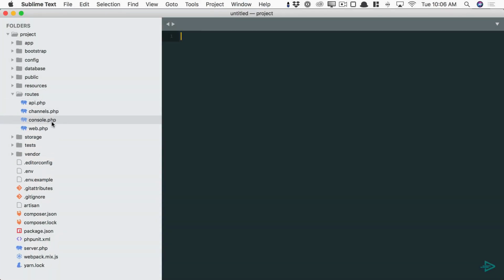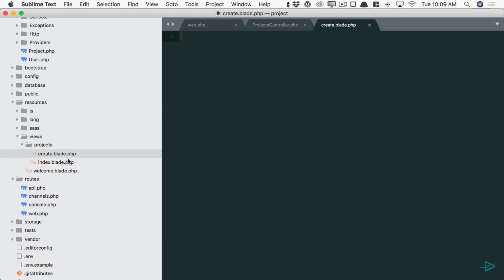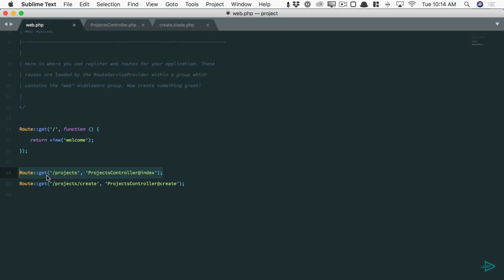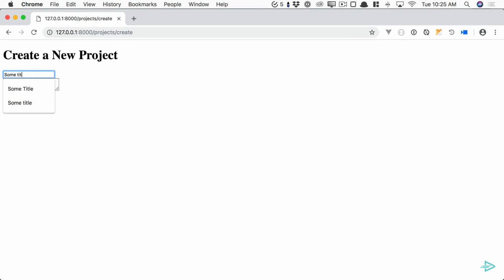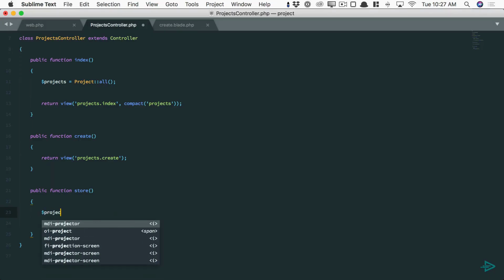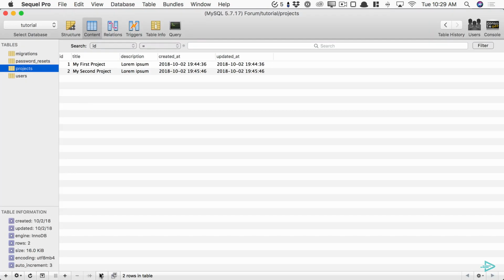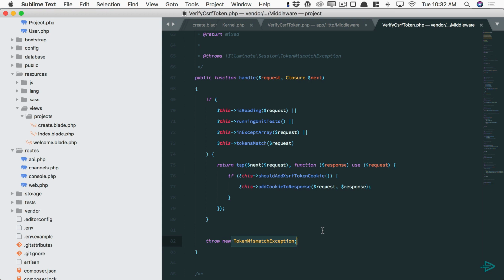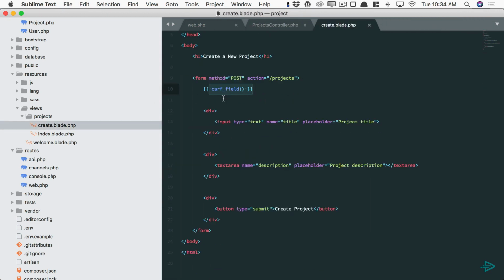Laravel 5.7 Episode 10 Form Handling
Form Handling in this lesson, we'll review a basic workflow for submitting form data to our server. In the process, however, we'll be forced to address a new concept: CSRF (Cross-Site Request Forgery). CSRF refers to an attack that secretly forces a user to unwittingly execute an action on a web application in which they're currently authenticated.